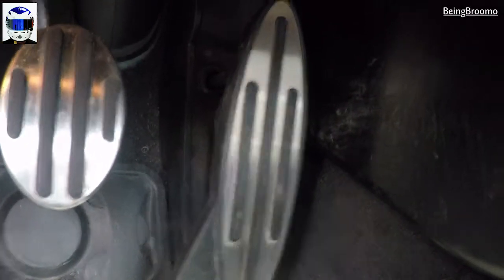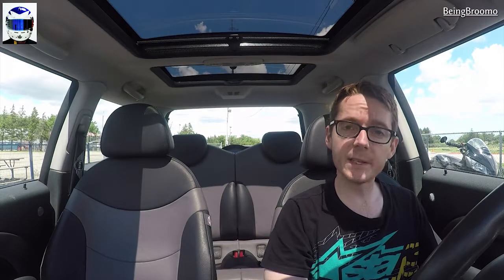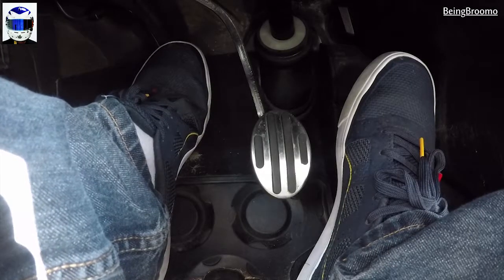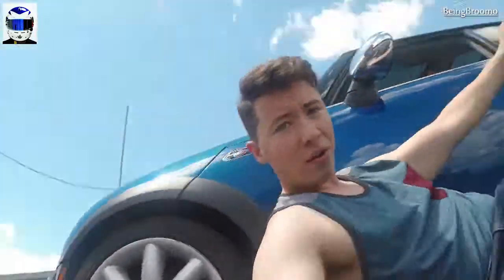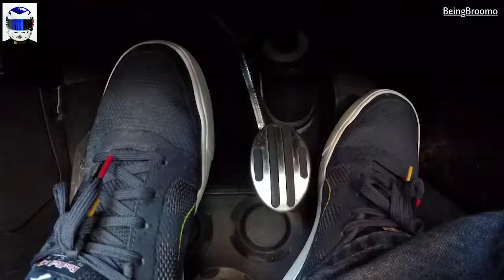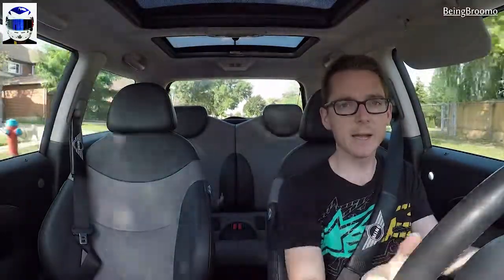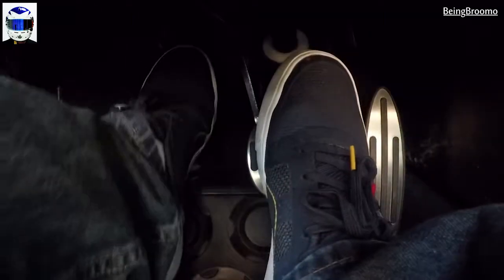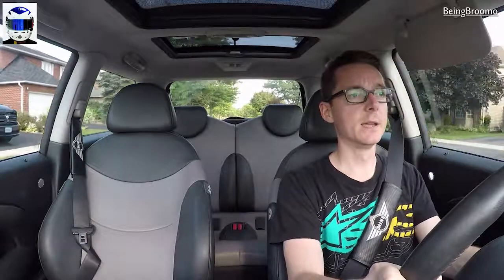Learning with BeingBroomo - The Manual Transmission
BeingBroomo goes through the basics of how to drive a manual car in his Mini Cooper.
Guest Star...yet again... is MattoMoto